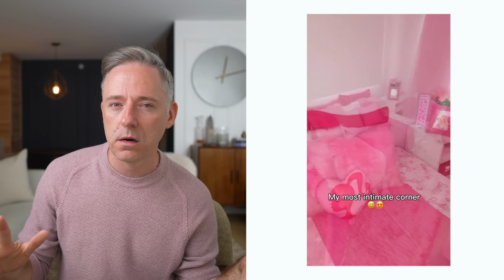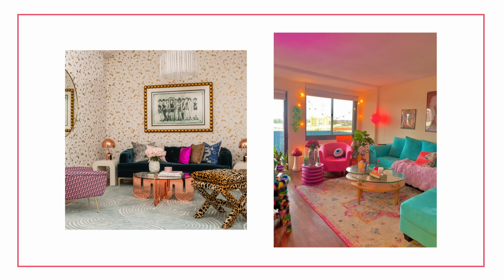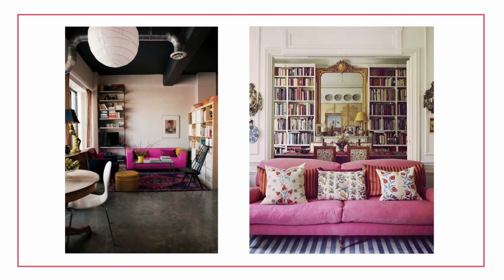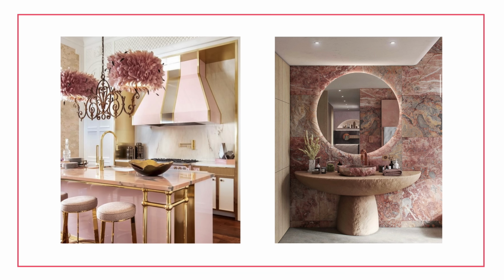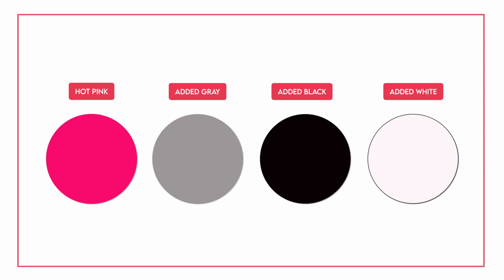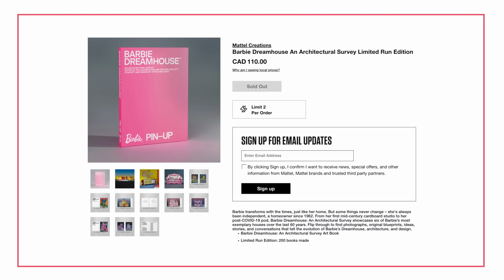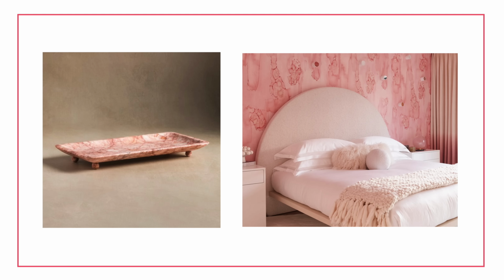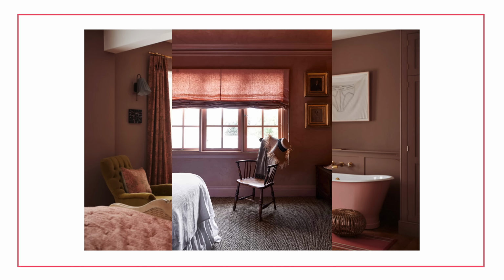Barbie Inspired Interiors are Trending... Let's Talk About It 💅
Ok let's talk about Barbiecore and how the latest Barbie Movie is taking over interior design.  This trend blends the Barbie Movie with maximalism and just a hint of nostalgia.  In this video, I go over how I think you can get this look in your own home.

➤ West Elm - Table Lamp
➤ West Elm - Ripped Glass Table Lamp
➤ West Elm - Marble Stem Lamp

⏱   Timestamps:
00:00 - Barbiecore Interiors are Trending
00:33 - Wayfair Sponsor
01:37 - Who is Barbiecore For?
02:15 - How to Achieve the Barbiecore Look
04:54 - Make Sure You Like It
06:29 - Touches of Pink
08:45 - Consider Muted Pinks
10:42 - One Barbie Moment
12:01 - Not Cheap
14:08 - Consider Natural Materials

campsite.to/nicklewis

👋    Heads up!